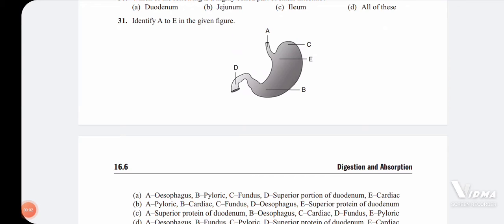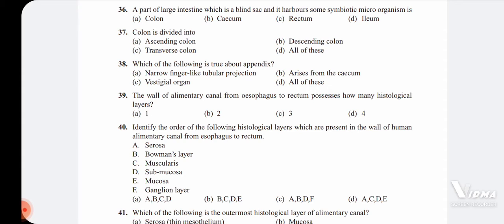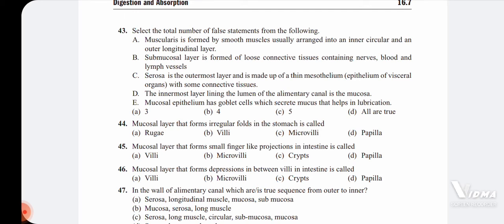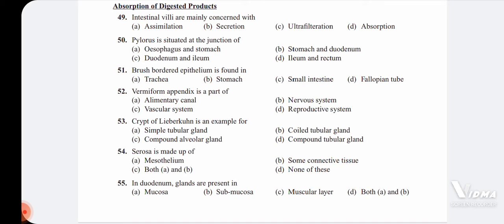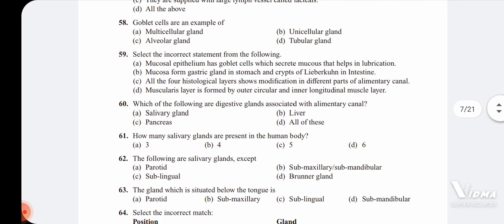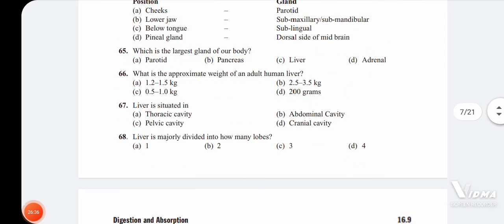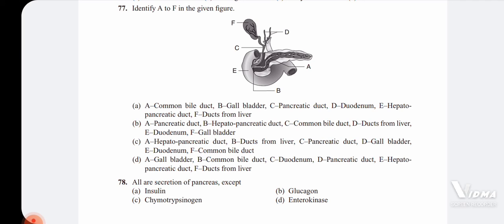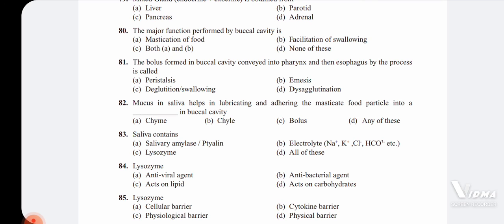Biology: Digestion and Absorption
Discussion on Competitive questions(Q.No 31 - 85)